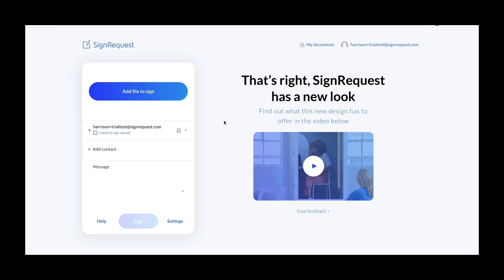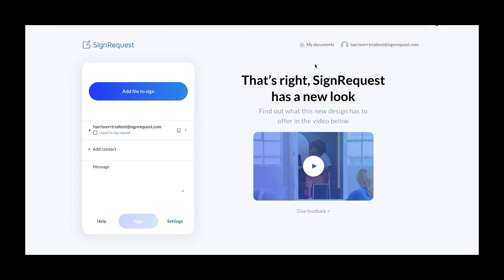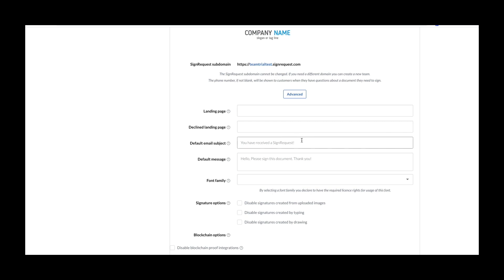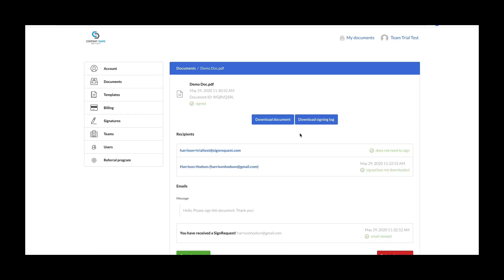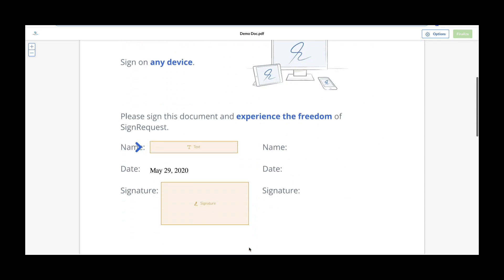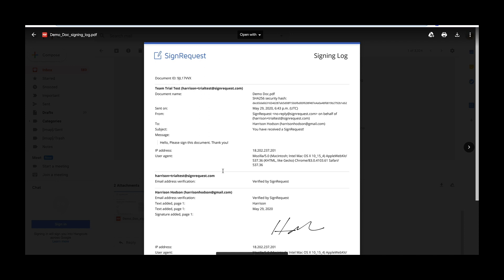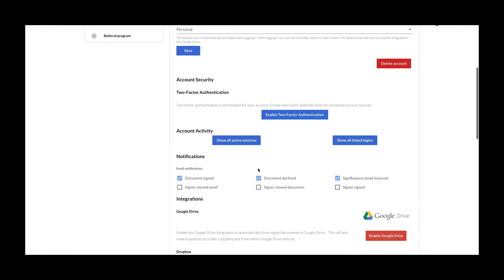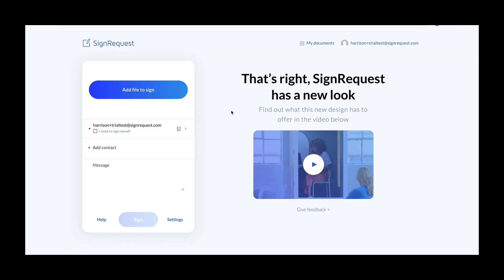SignRequest Demo | How to sign online with SignRequest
How to easily send and e-sign documents fast with SignRequest.

🔹ABOUT SIGNREQUEST
SignRequest is a secure 🔐 and legally binding e-signature tool that enables you and your contacts to sign contracts 📝 and other documents fast, without going through the hassle of Print, Sign, Scan ever again 🖨